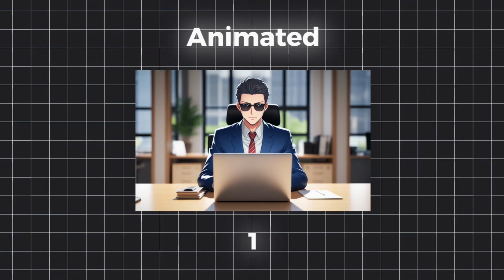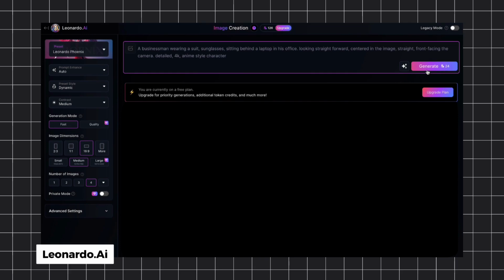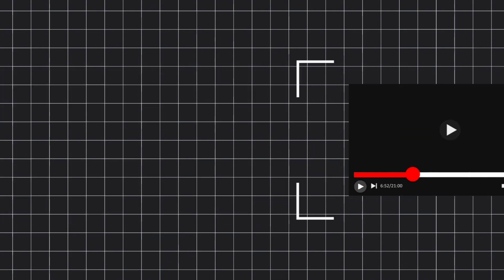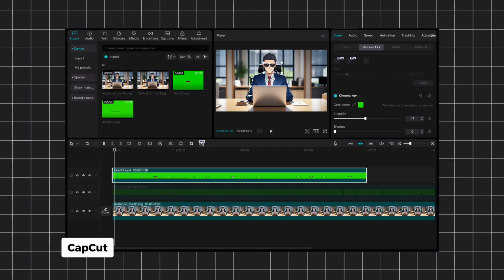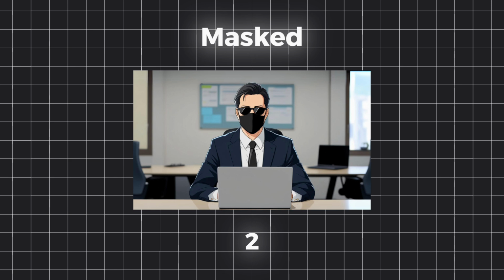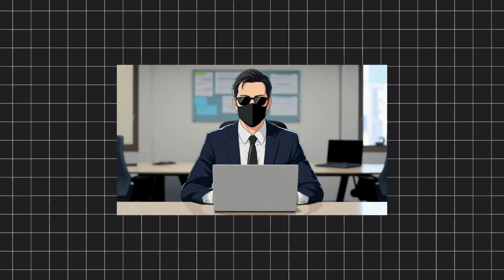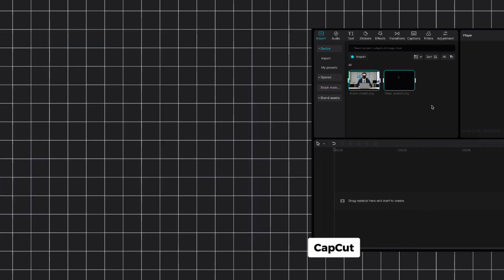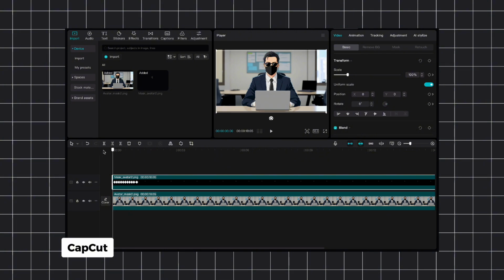Create an AI Avatar for your Faceless YouTube channel for free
AI Talking Avatars are a great way to run faceless YouTube channels.
In this tutorial, we'll show you how to make your own avatar for free with Leonardo.AI and CapCut.

Chapters:
0:00 Intro
0:24 Animated Avatar
5:43 Masked Avatar

References:
Voiceover made with: Elevenlabs.io
Image generator: Leonardo.ai
Video editor: CapCut
Image Editor 1: Canva
Image Editor 2: Krita